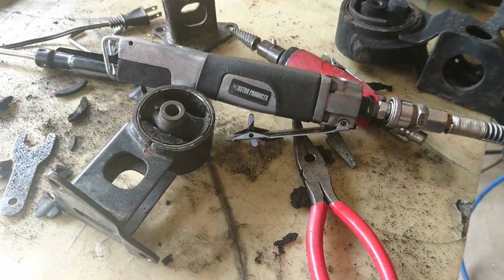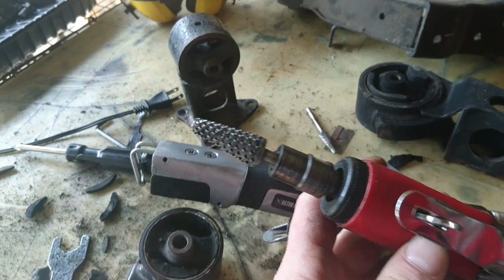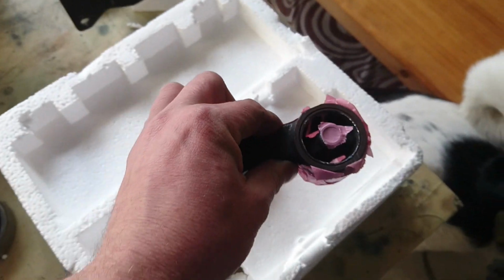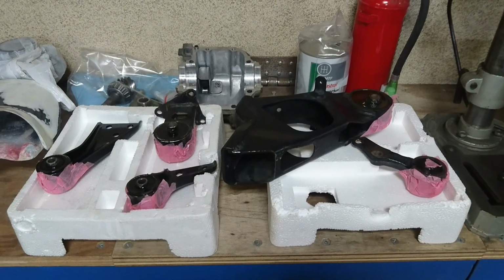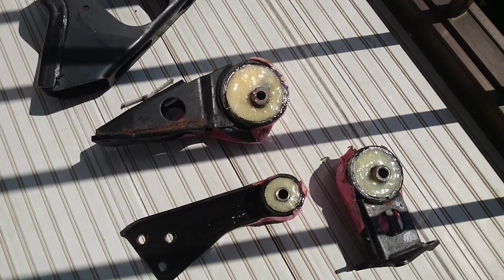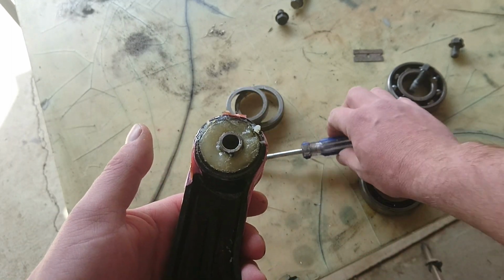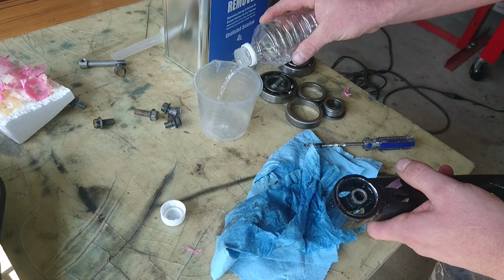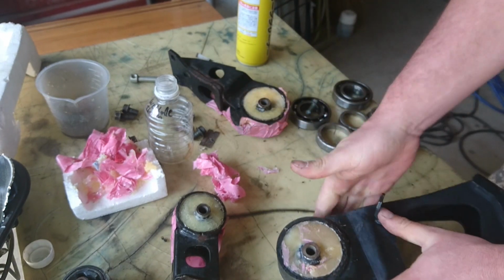Massive diy engine mount fail.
Diy polyurethane mounts for the db52t Suzuki Carry truck. failure!